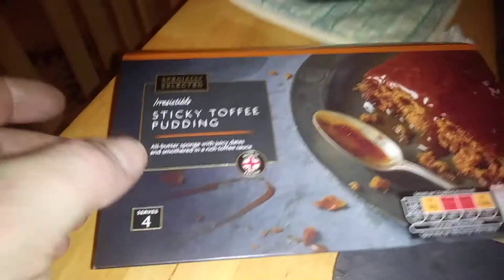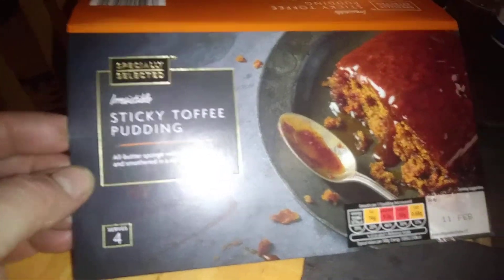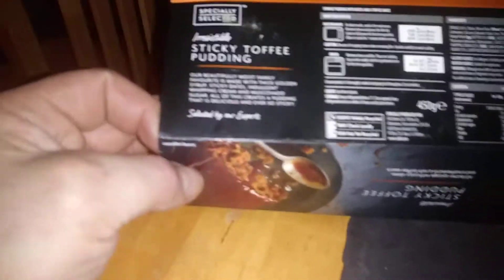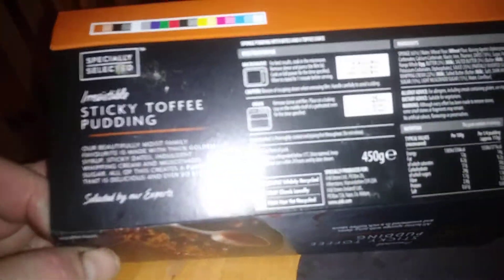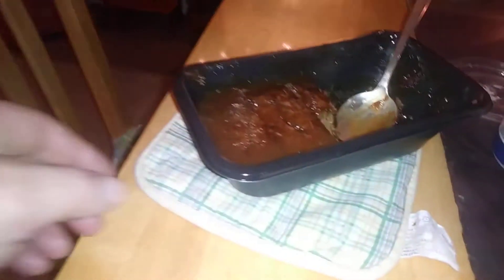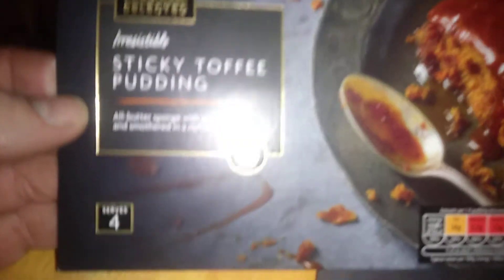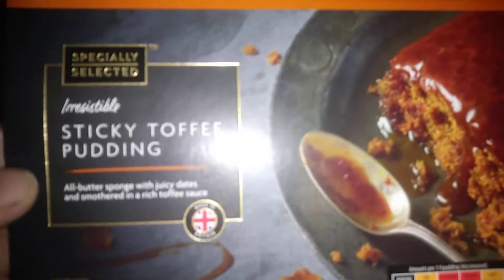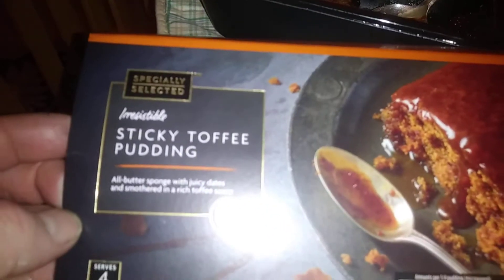Aldi Specially selected sticky toffee pudding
very nice desert from Aldi.